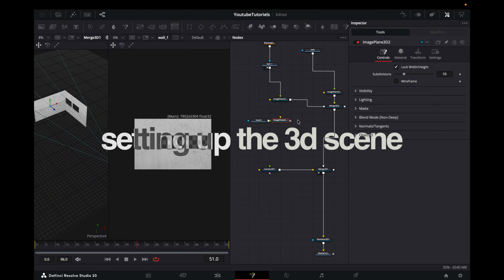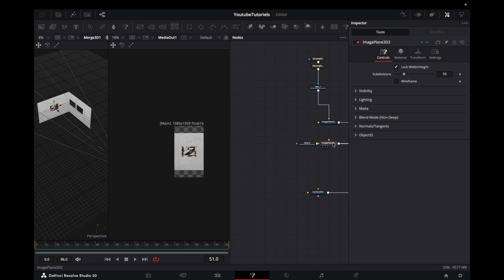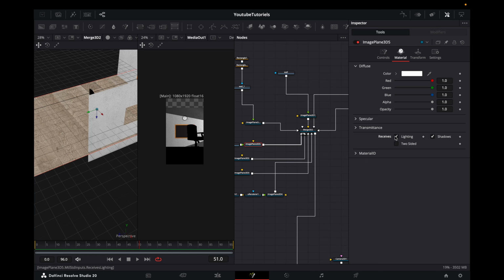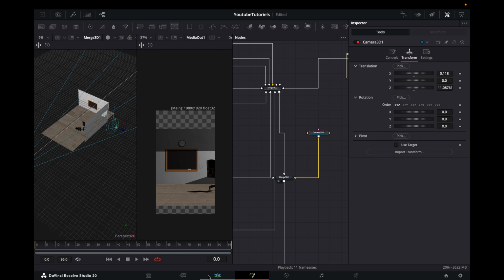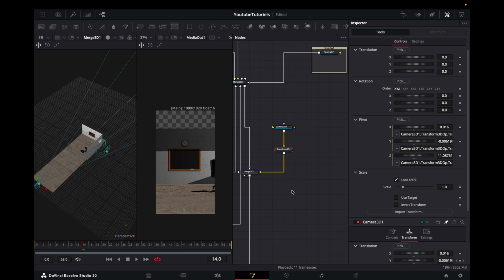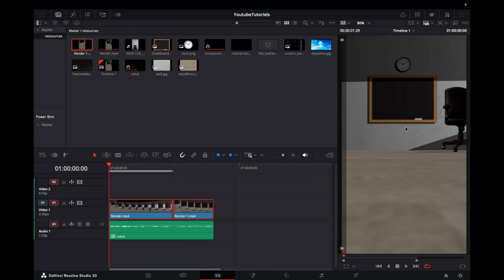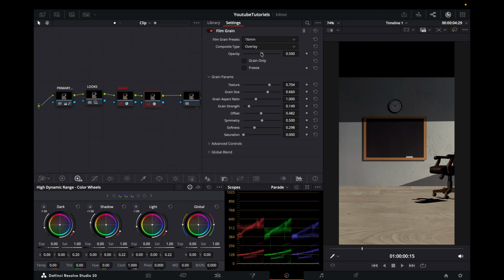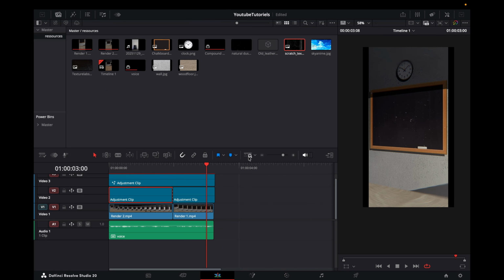FORCING DAVINCI TO BECOME BLENDER | DAVINCI RESOLVE TUTORIEL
Soooo...
Finally my first tutoriel ( i think it's more like a breakdown actually...😆)
any suggestion of what should I improve ?

Timecode :
0:00 - Intro
0:34 - Part one : Setting up the 3d scene
10:58 - Part two : 3d camera animations
18:32 - Part three : Compositing
25:24 : Final result & conclusion